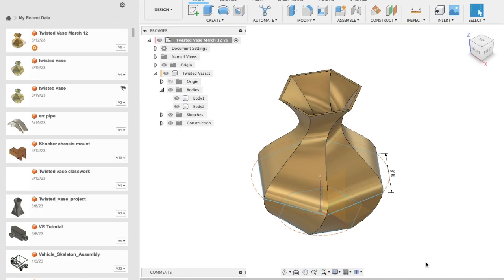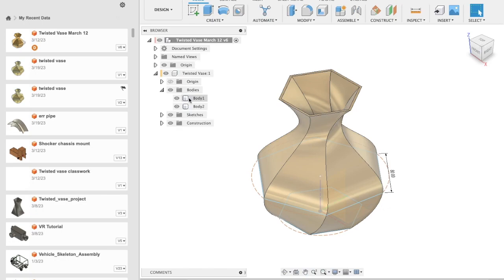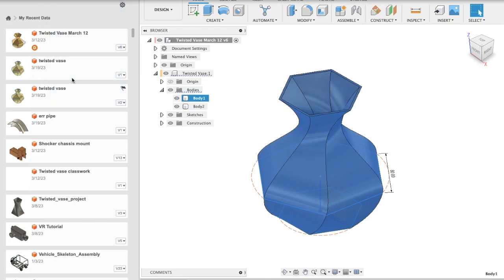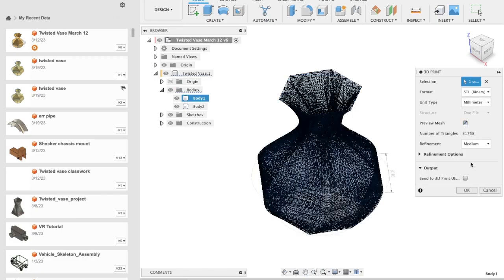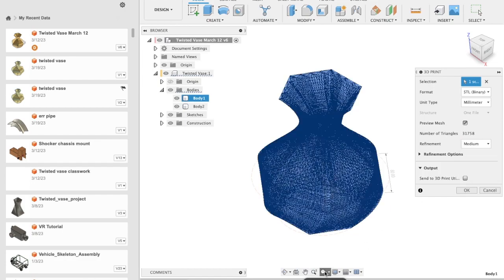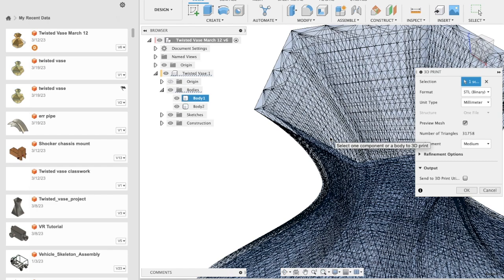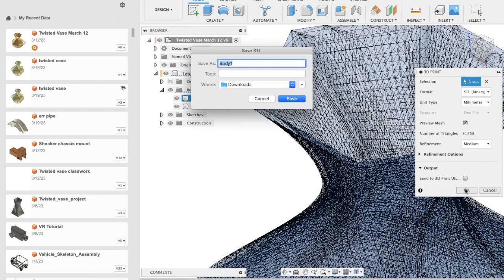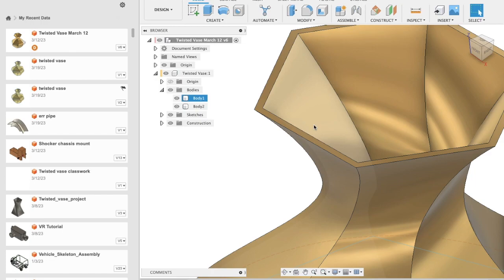STL File Fusion360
This video shows how you can create STL file of your model for 3D printing in Fusion360